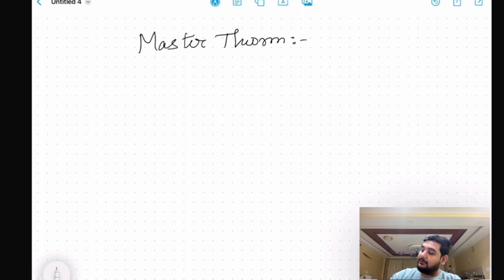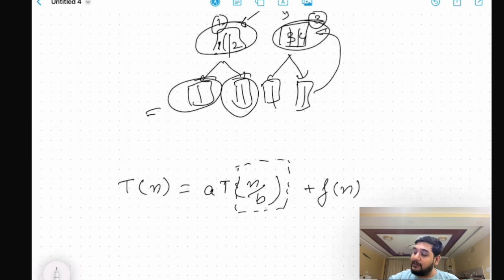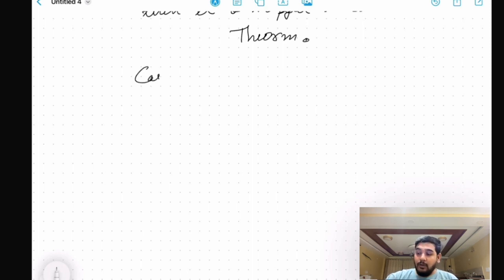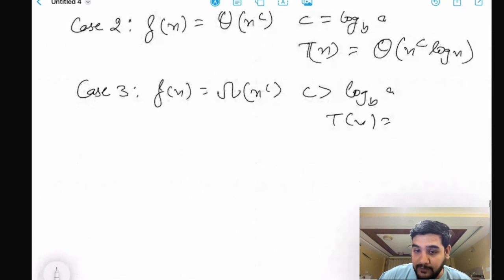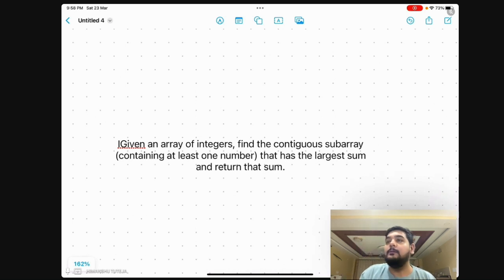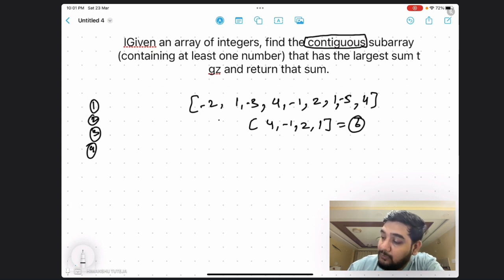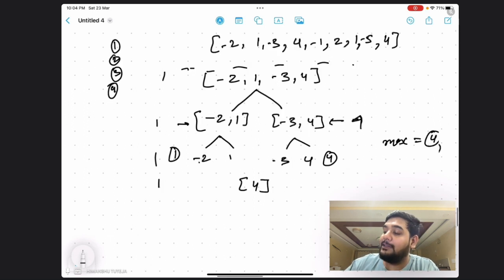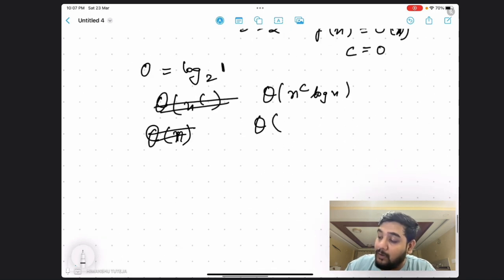Master Theorem Explained: Unraveling the Complexity of Divide and Conquer Algorithms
Unlock the secrets of algorithmic analysis with our comprehensive guide to the Master Theorem! In this video, we delve deep into the core concepts of the Master Theorem, a powerful tool for analyzing the time complexity of divide and conquer algorithms. From understanding the three cases to applying them to real-world problems, this video provides clear explanations and practical examples to help you master this fundamental concept in computer science. Whether you're a student learning about algorithm analysis or a seasoned developer looking to optimize your code, this video is essential viewing for anyone seeking to understand the intricacies of divide and conquer algorithms. Join us on this journey as we demystify the Master Theorem and empower you to tackle complex algorithmic challenges with confidence!